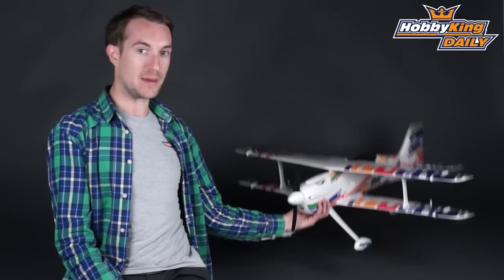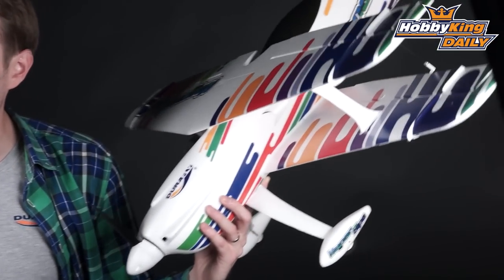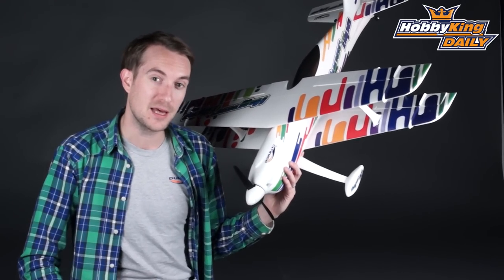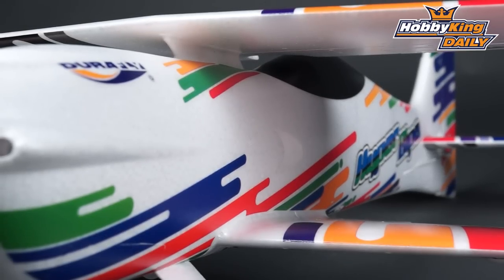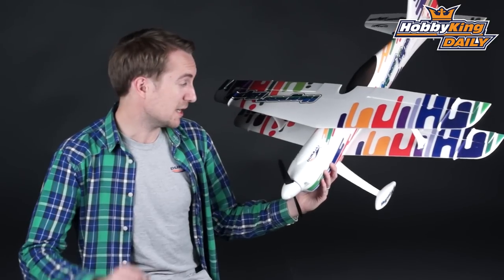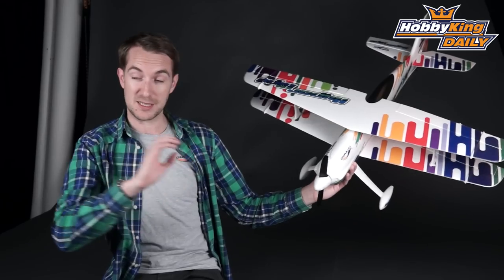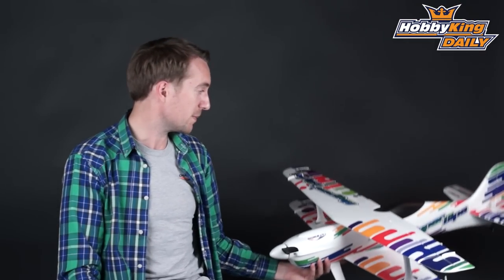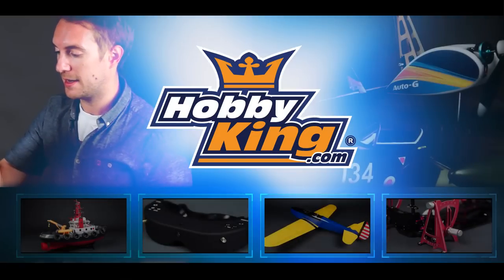Durafly HyperBipe 900mm EPO (PNF) - HobbyKing Daily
Believe the hype, the Durafly HyperBipe is here! Everybody loves a biplane and with its vivid paint scheme, powerful brushless power system, and lightweight but durable EPO construction this model is a fantastic sports model that is an extremely capable pattern flyer.

With its colorful scheme, smooth outline, and blade-like fuselage it is definitely a looker, but when it comes to aerodynamics & design it ticks all the right boxes. With a slim wing profile and hollow fuselage construction, the flight performance of the HyperBipe is extremely precise. Perfect for F3A flying, this model allows you to perform the most delicate of pattern sequences and maneuvers. It goes exactly where you want it like it’s on rails! EPO foam technology has come a long way and the HyperBipe greatly benefits from this. It flies like a much bigger balsa model!

Being “Plug and Fly”, the HyperBipe comes with a potent brushless power system (unlimited vertical is a breeze) and servos pre-installed. All you need to do is install your radio equipment, glue in the wings, hook up the linkages and you are ready to go flying!